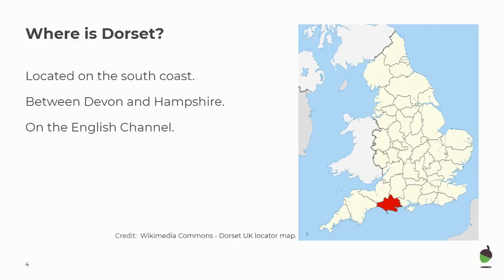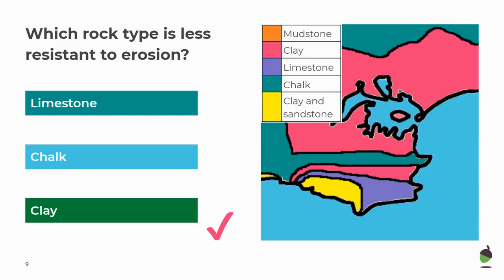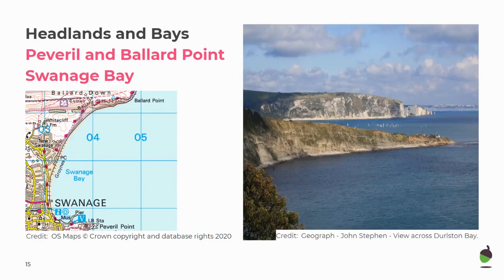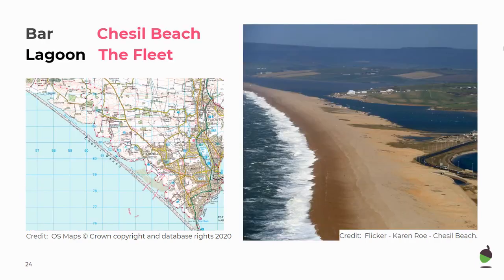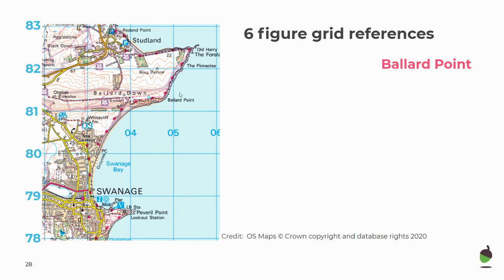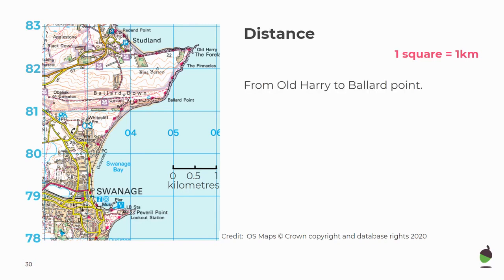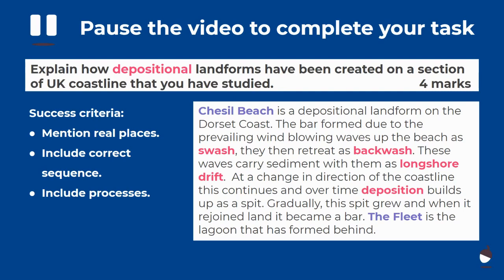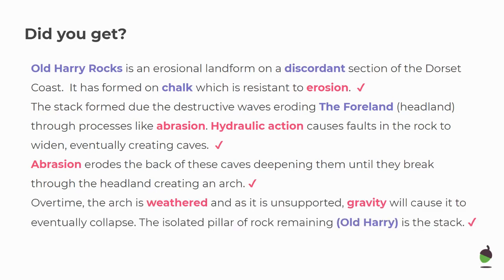Lesson 10 - Landforms on a UK coastline - Dorset Coast